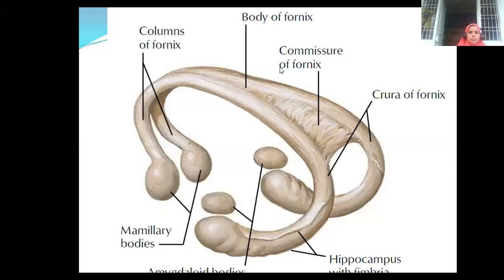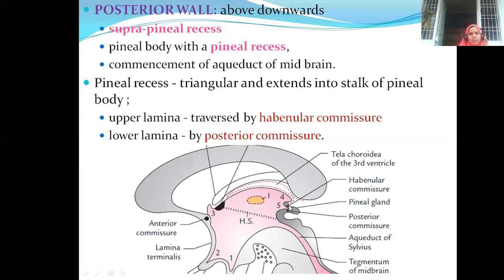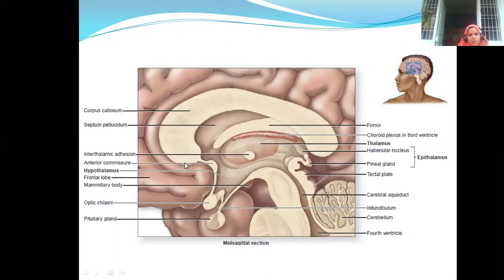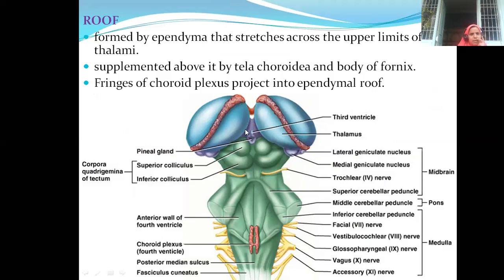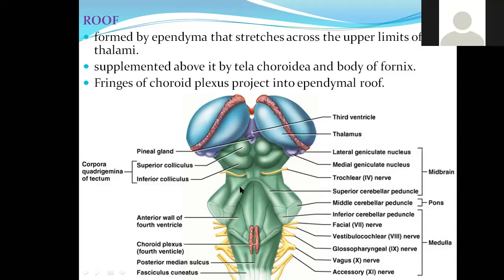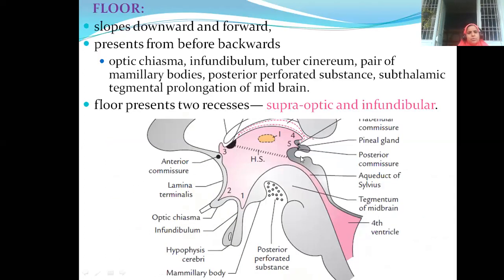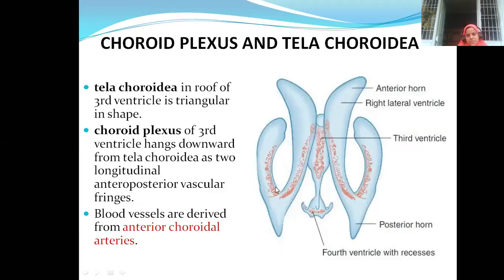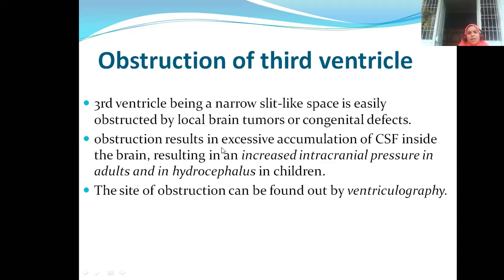Third ventricle part 2 Neuro Anatomy Dr Shabana lectures